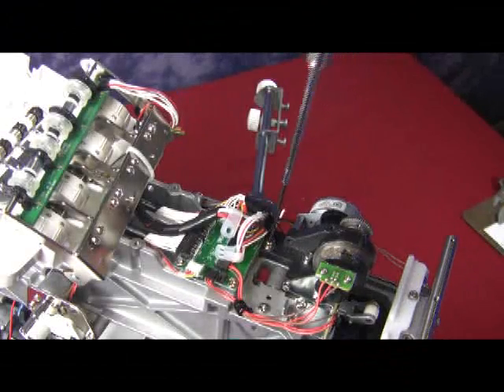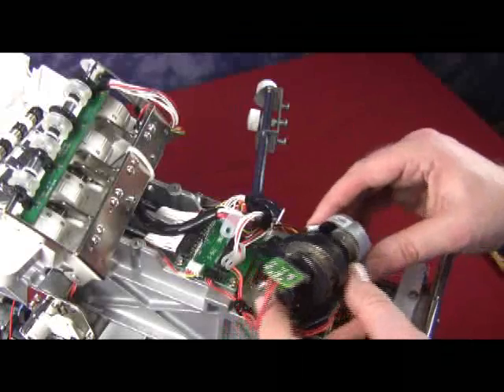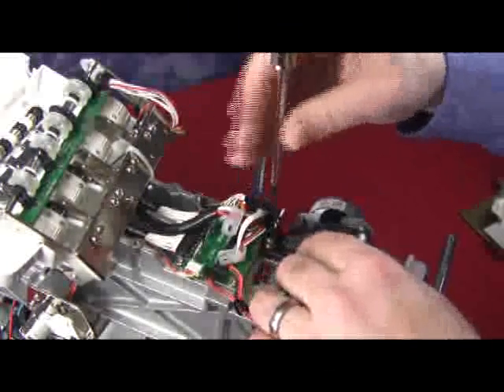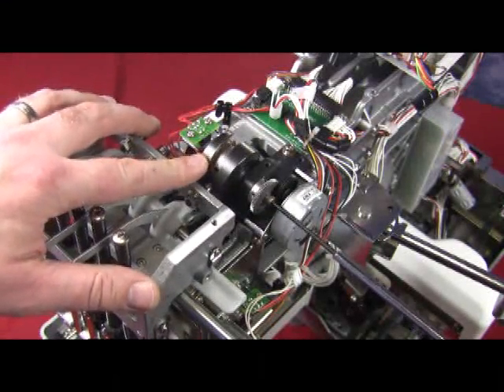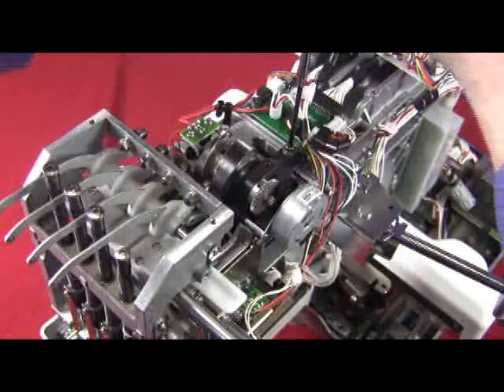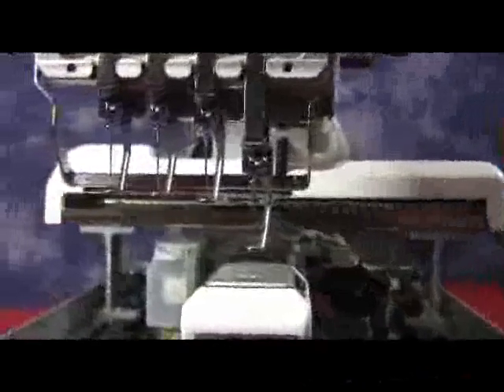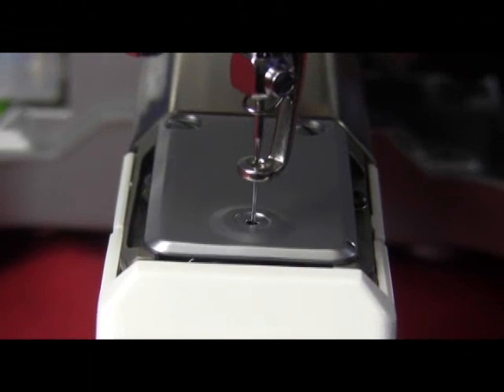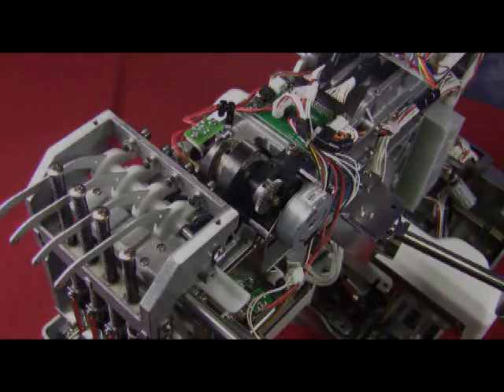MB4 horizontal step motor